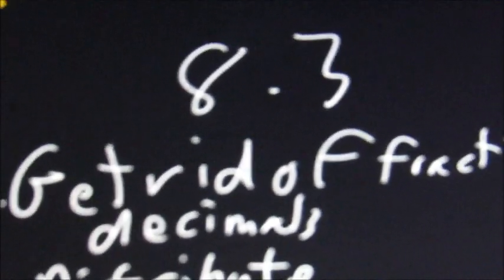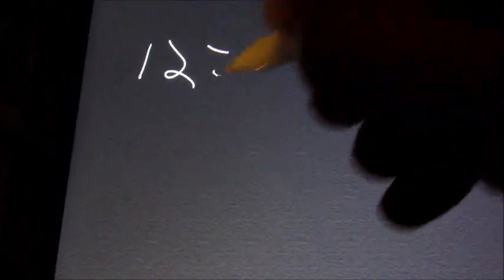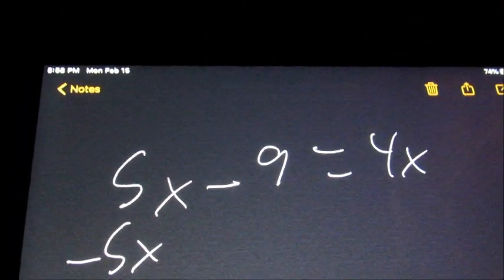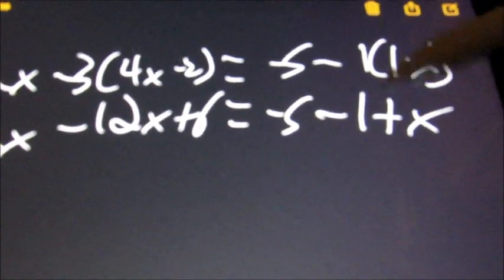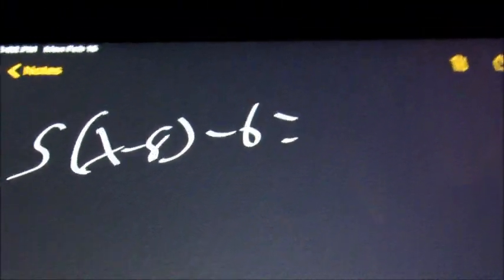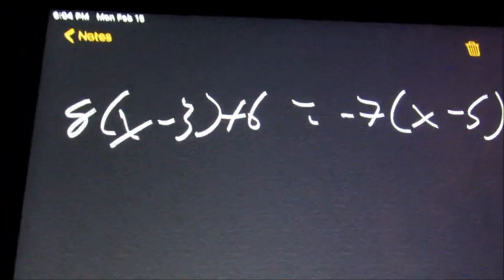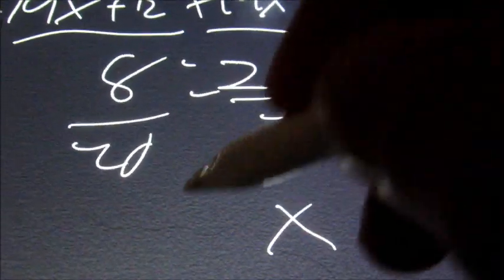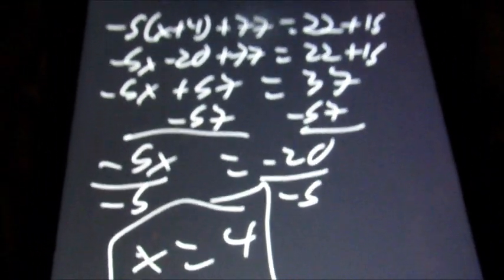MAT 0018 8.3 Pre-Algebra myopenmath: Solve Equations with Variables and Constants on Both Sides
Solve Equations with Variables and Constants on Both Sides